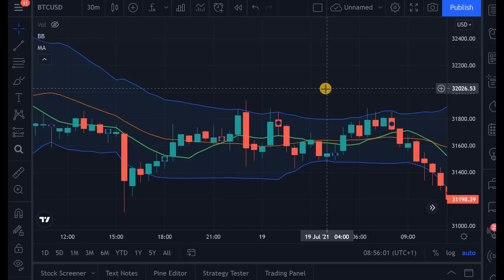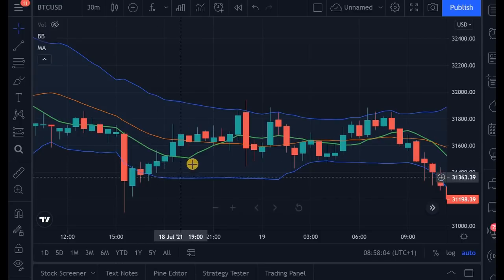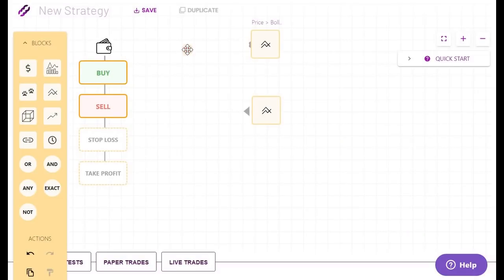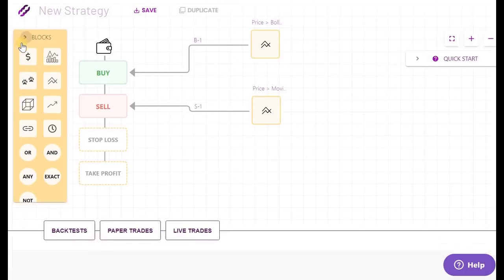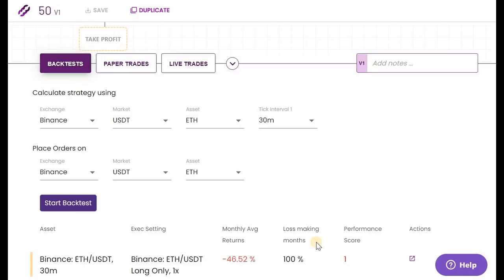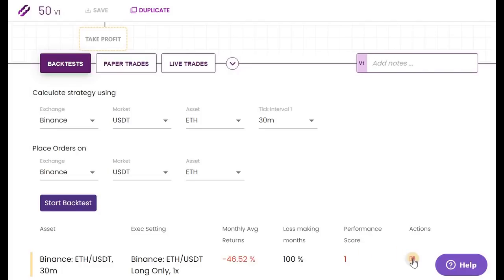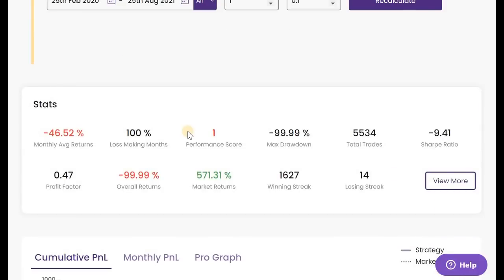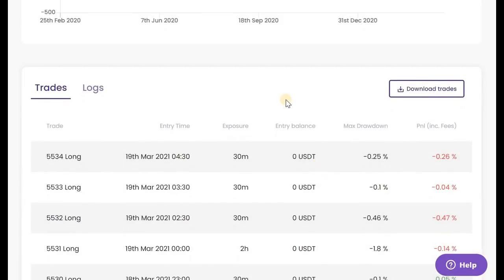I BACKTESTED THIS STRATEGY FOR A YEAR || INSANE RESULTS